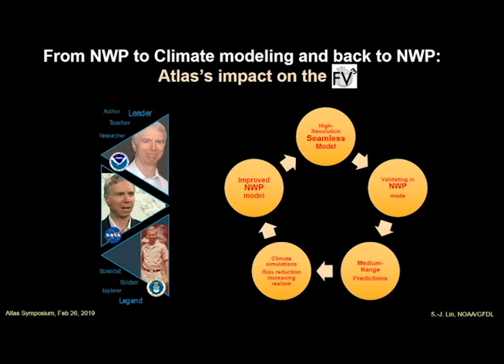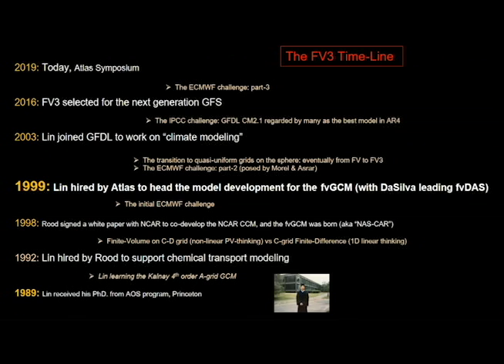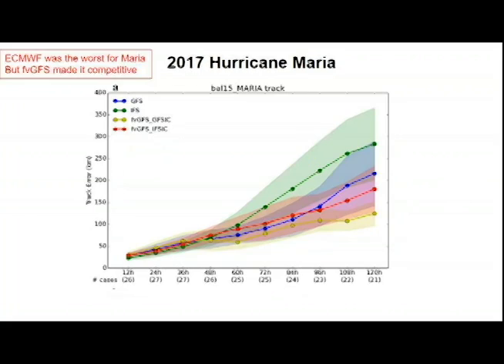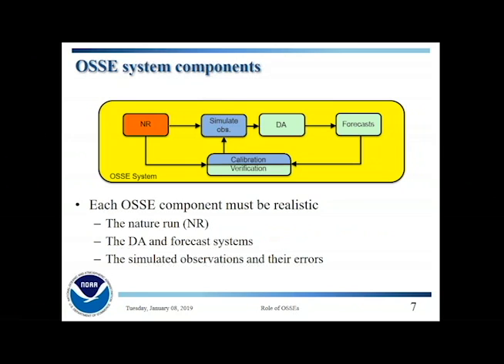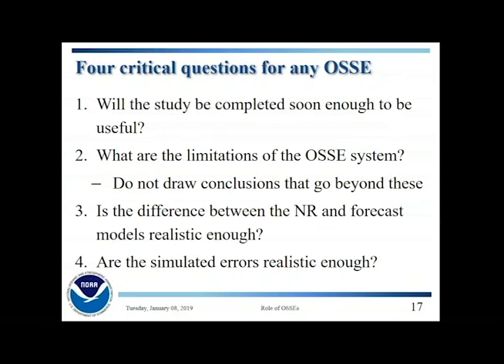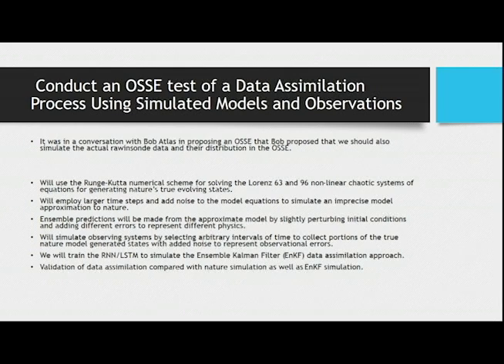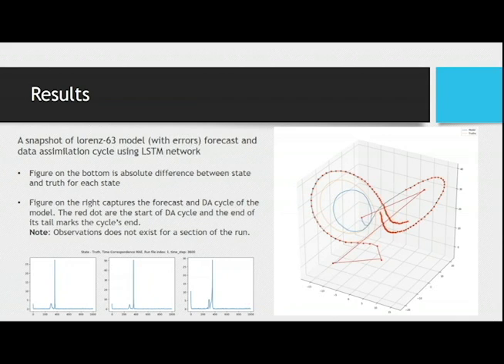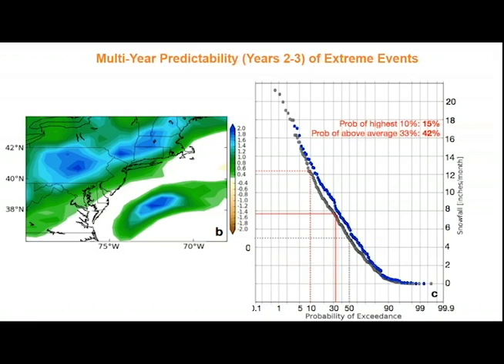Dr Robert Atlas Symposium Afternoon Session